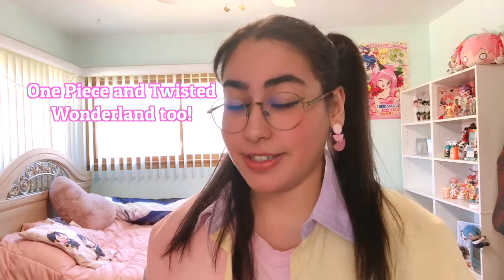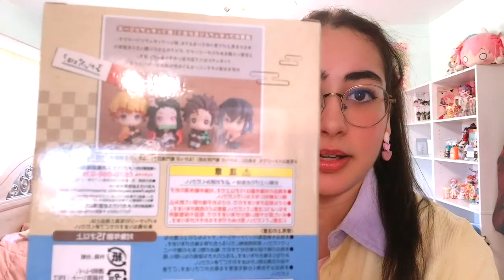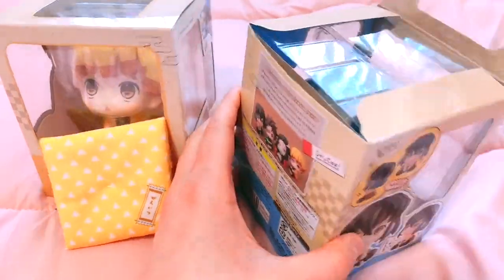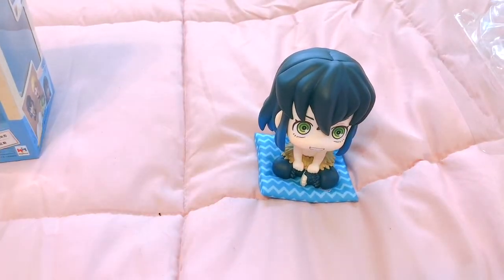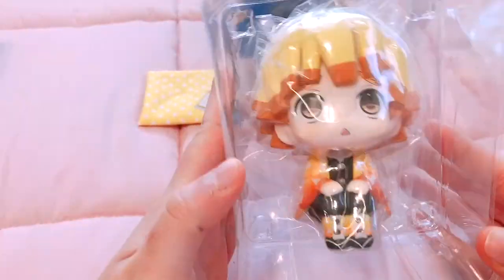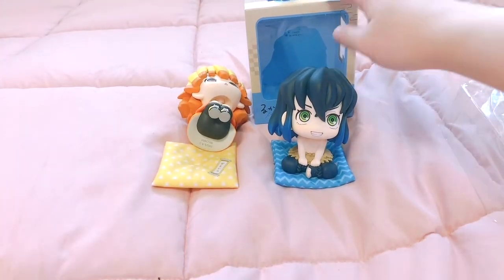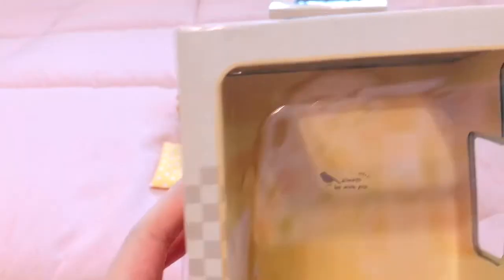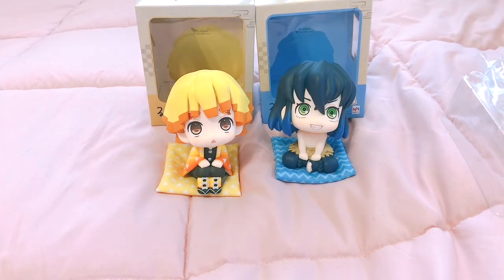Unboxing Demon Slayer Zenitsu and Inosuke Look Up Figures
Music/Audio: